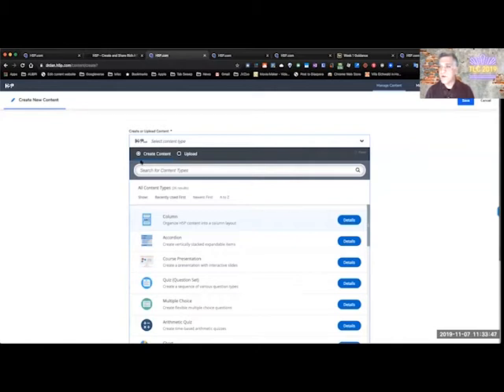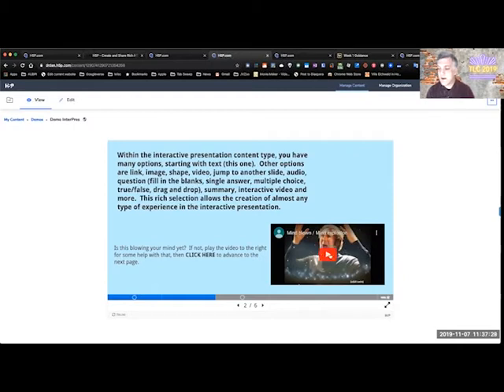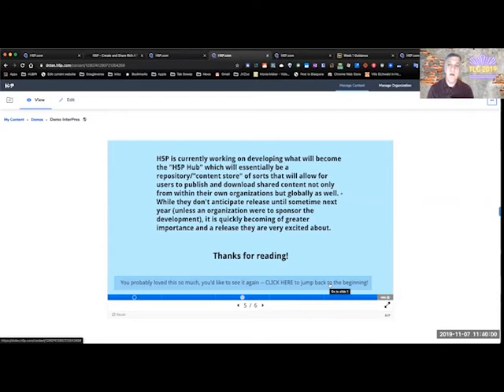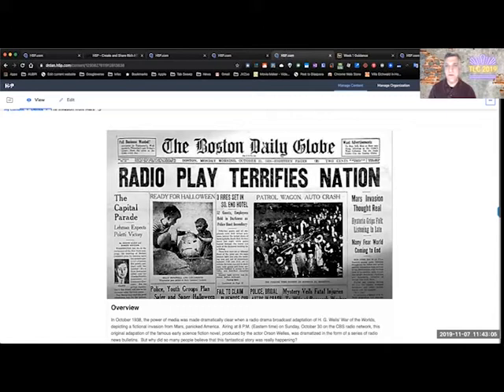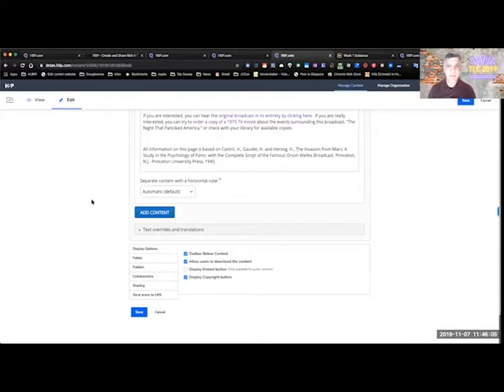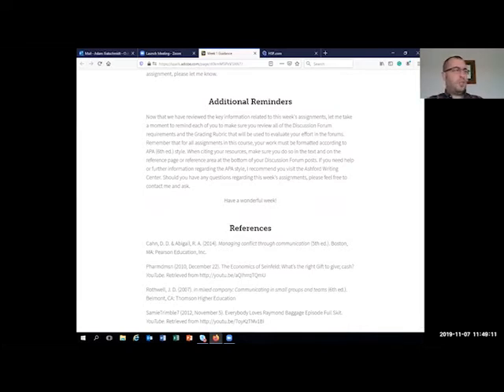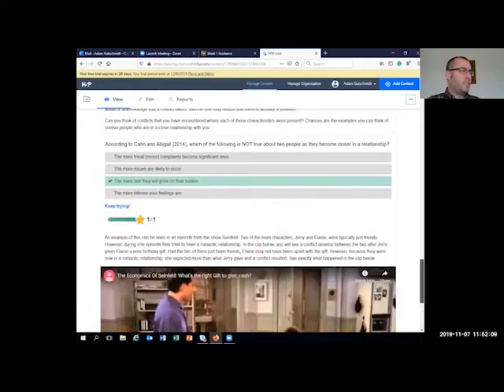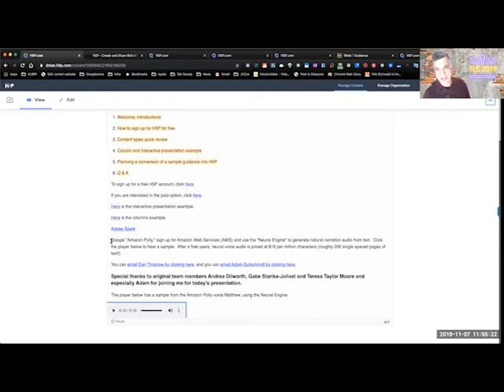TLC19 | Meet H5P - Interactive Content Creator for Canvas and Beyond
Event: TLC 2019